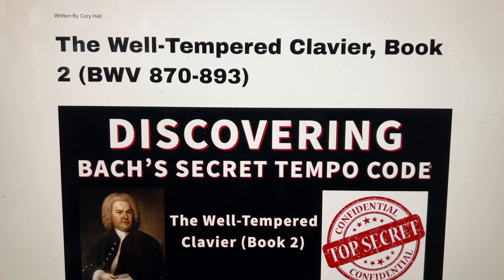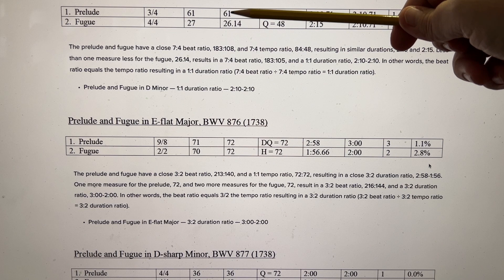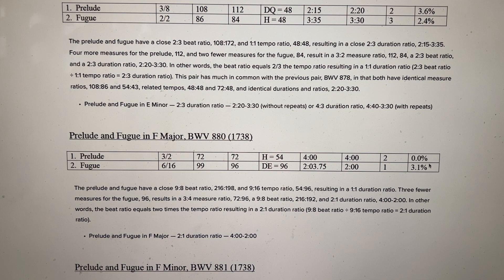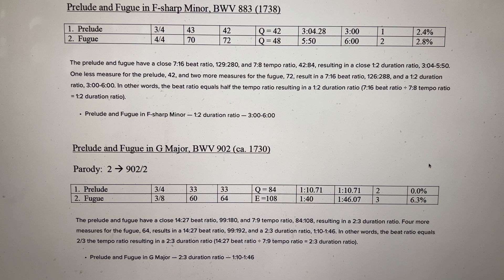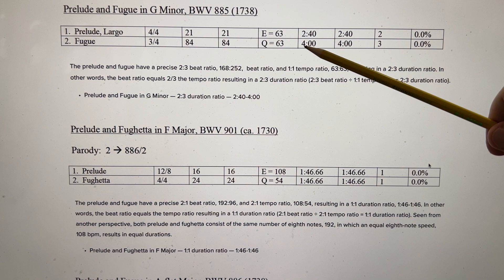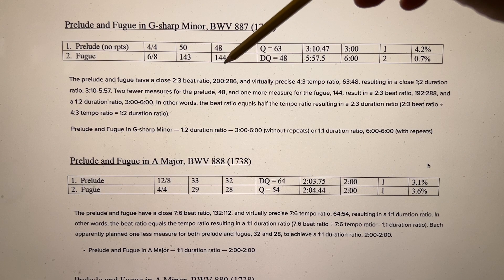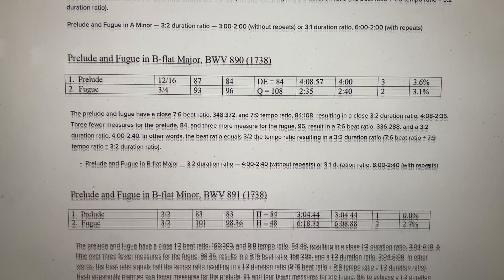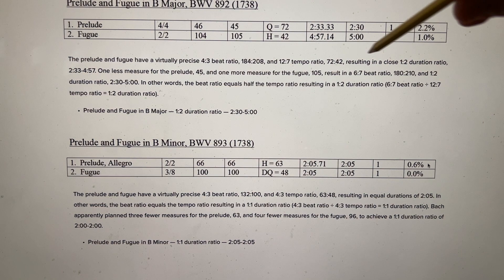Tempo & Duration in "The Well-Tempered Clavier, Book 2"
📚 Here is the Index Page of the Bach Tempo blog, which is my book-in-progress

🎉 Help Dr. Hall fund his forthcoming book on Bach's system of tempo

🎹 Learn Piano at Your Own Pace from Dr. Cory (subscription website)
📚 Sight-Reading, Technique Books & More bach tempo well-tempered-clavier